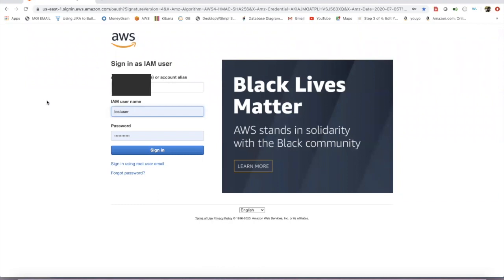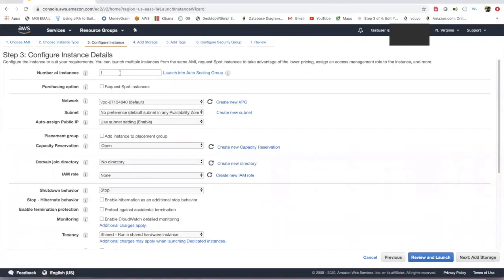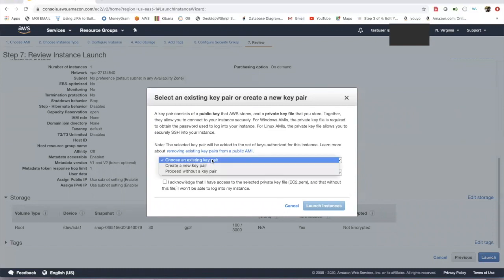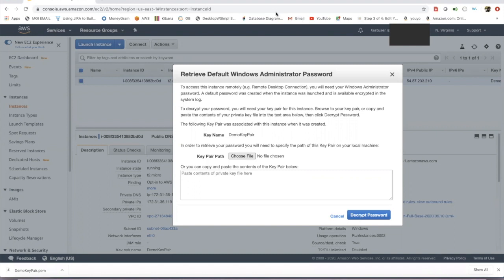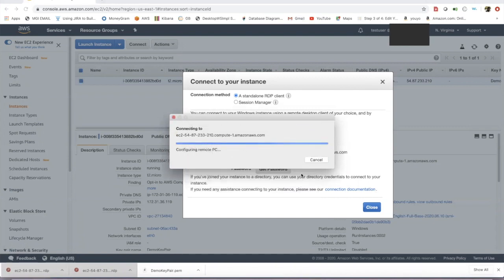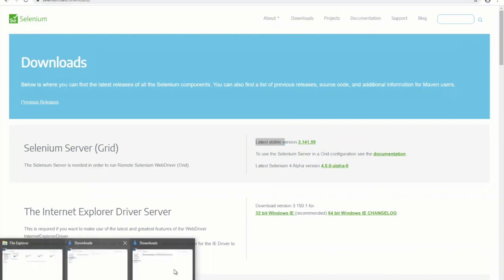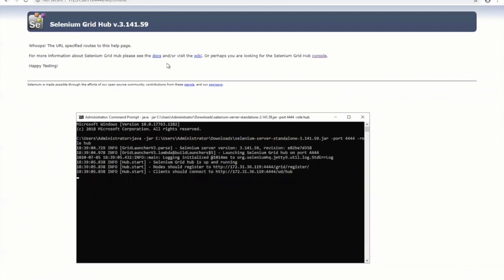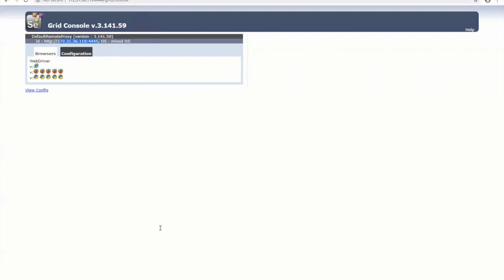Selenium Hub Setup using AWS Cloud EC2 -Windows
This video is about Selenium Hub Setup using Amazon AWS Cloud EC2 -Windows